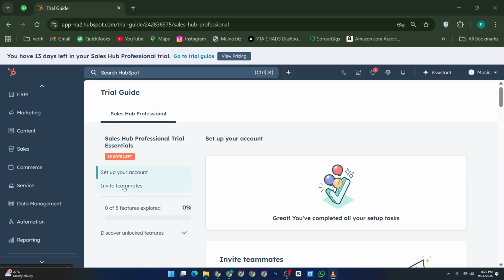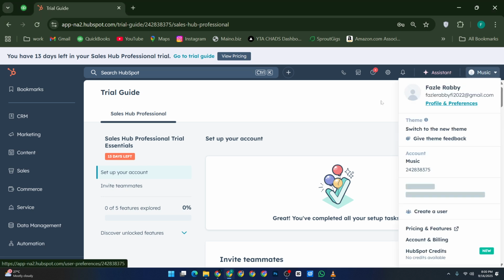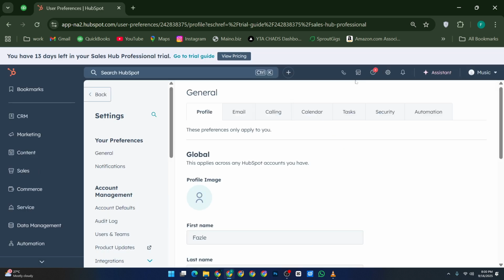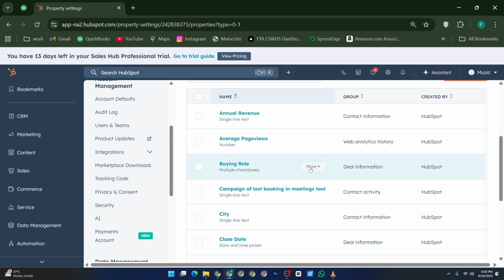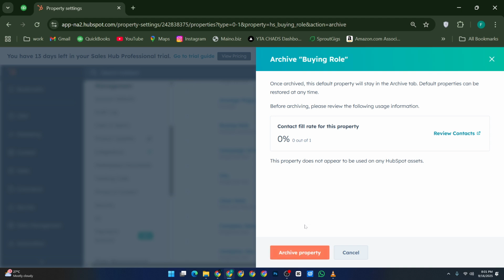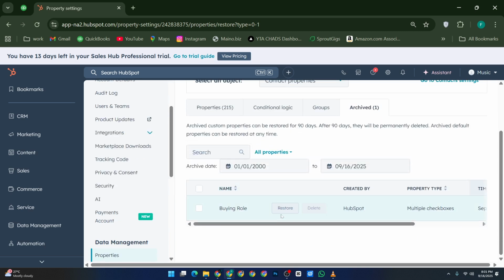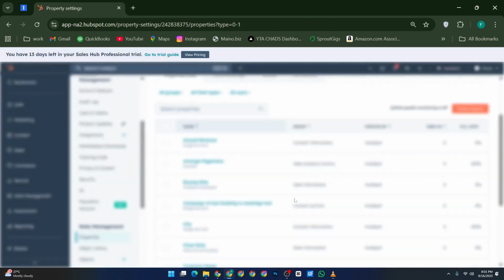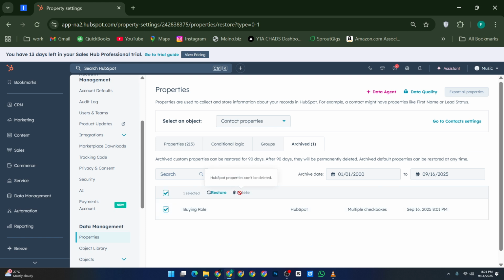How To Archive, Delete Or Restore Your Files In Hubspot - 2025 (Simple Tutorial)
How to Archive, Delete or Restore Your Files in Hubspot
In this video, I am going to show you how to archive, delete, or restore your files in HubSpot. Learn step-by-step how to manage your files efficiently, recover deleted files, and keep your HubSpot account organized. Perfect for beginners and anyone looking to streamline their workflow!